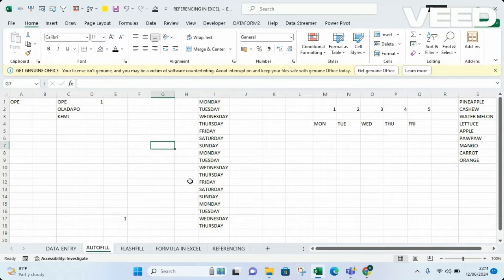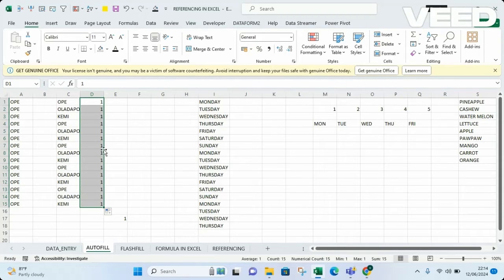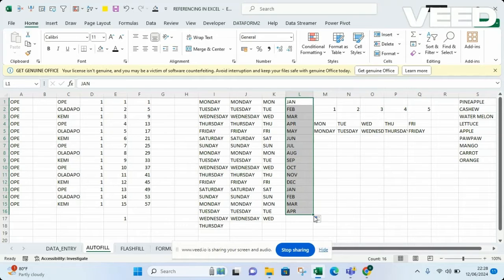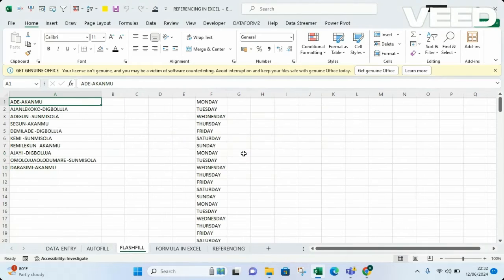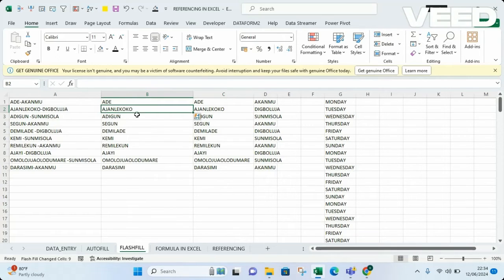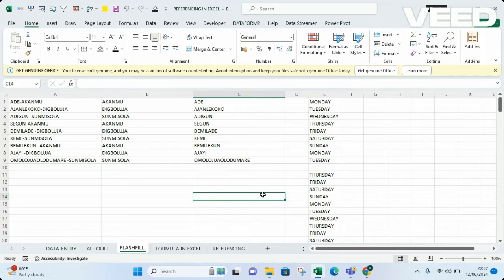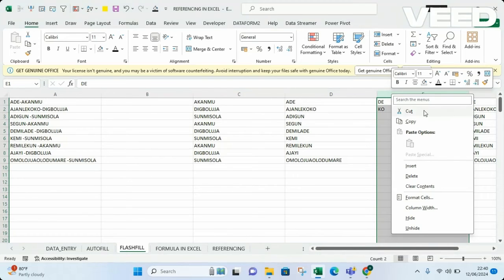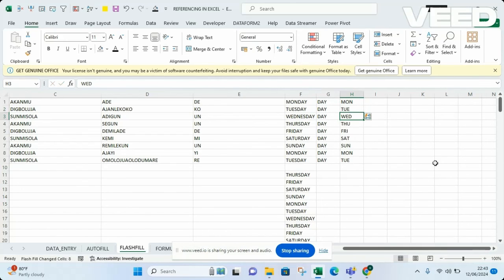AUTOFILL AND FLASHFILL IN MICROSOFT EXCEL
This is the second topic of module 2.
This is the link to the next topic